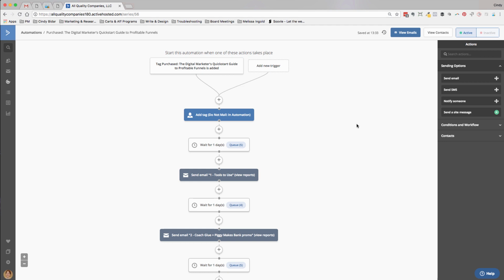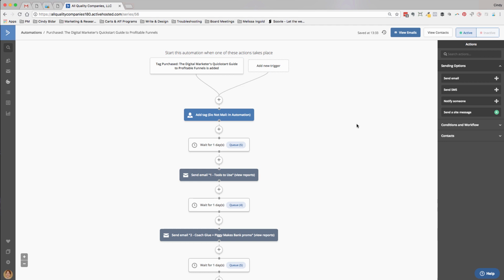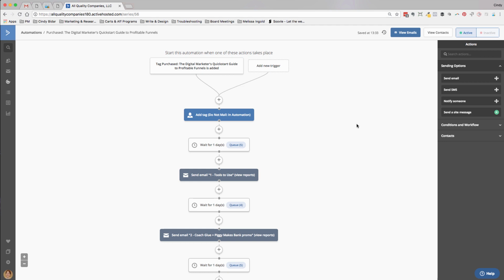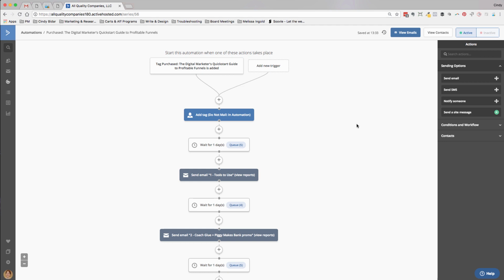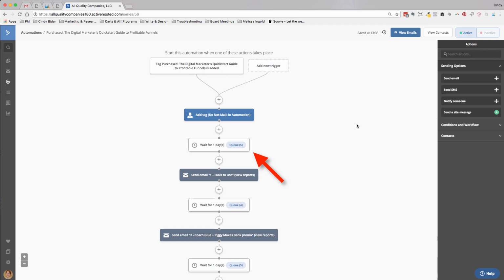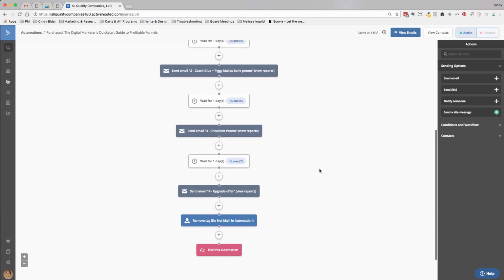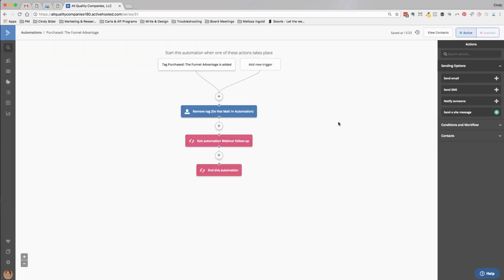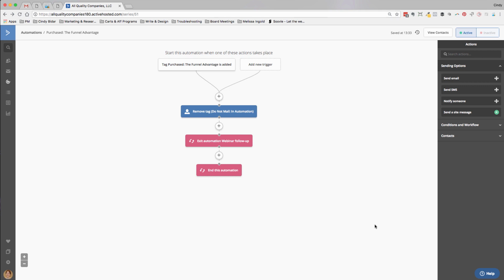How I Organize and Manage My Active Campaign Account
Click here if you don't know what to say in those follow up emails